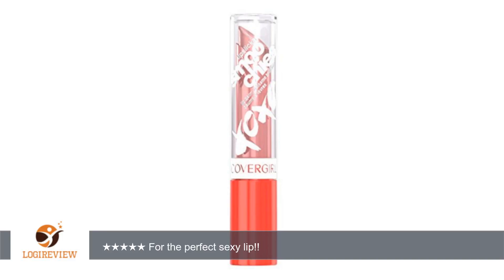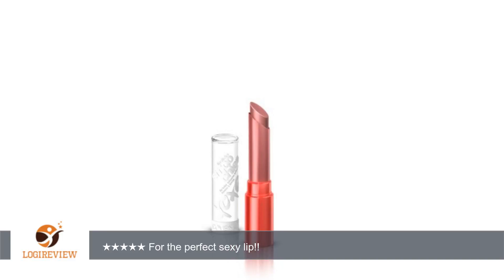CoverGirl 245 Lipslicks Smoochies Lip Balm, Luv Bug, 0.14 Ounce | Review/Test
Review about   CoverGirl 245 Lipslicks Smoochies Lip Balm, Luv Bug, 0.14 Ounce